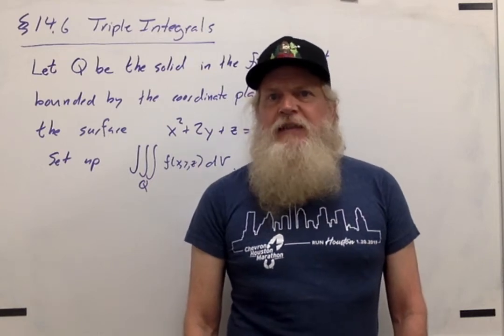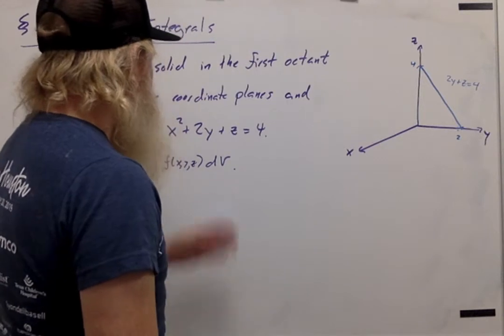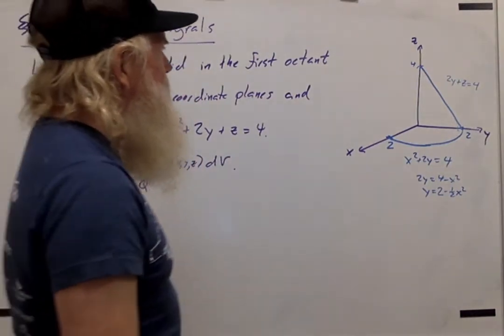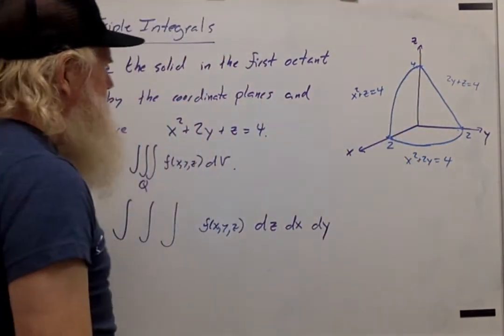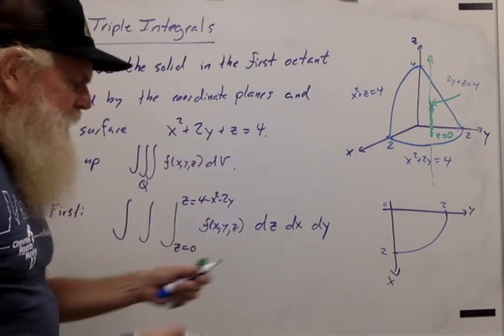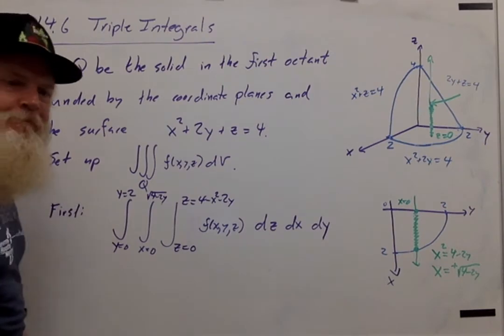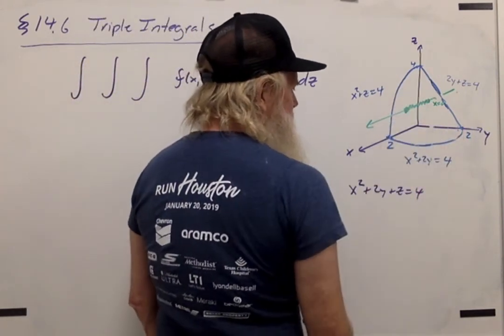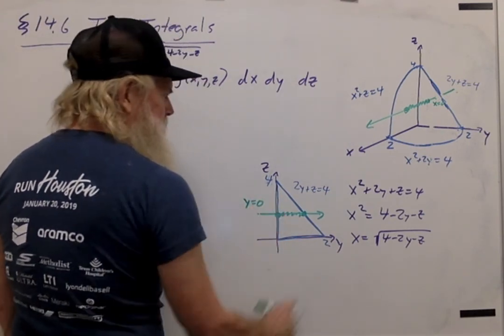2415 Sec 14 6 Video 3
Triple Integrals: Setting Up the Bounds